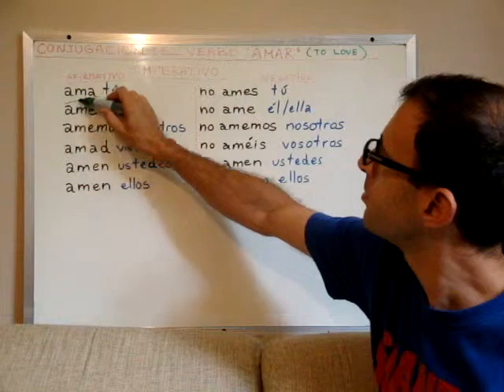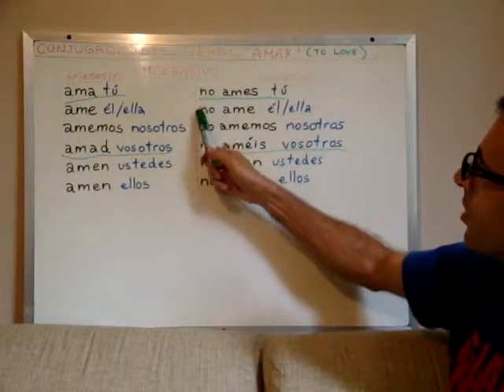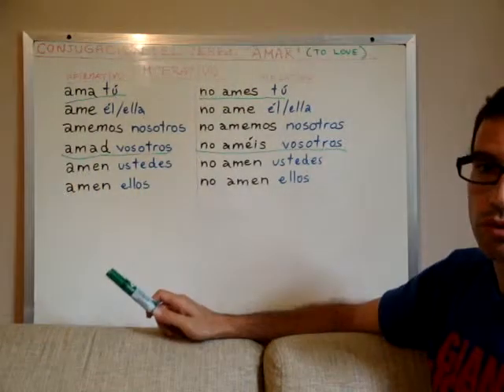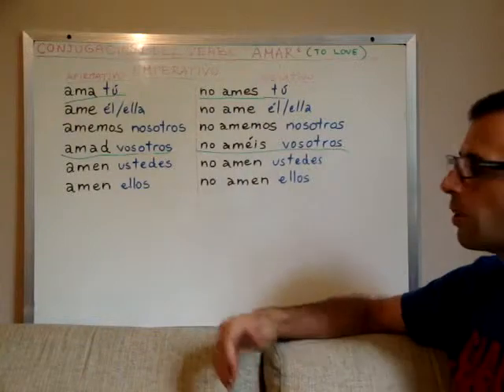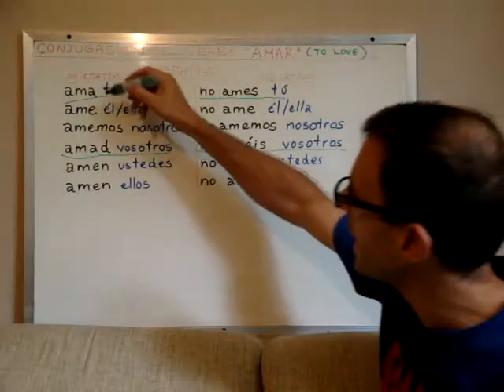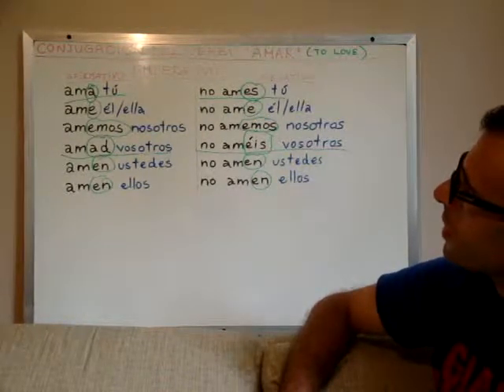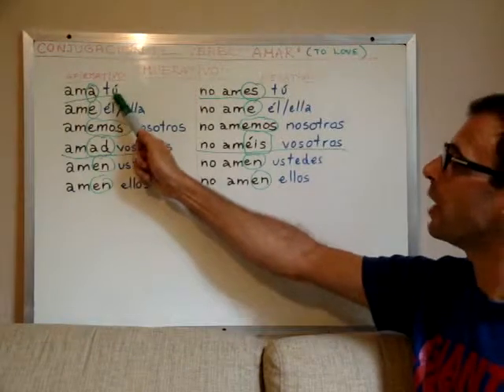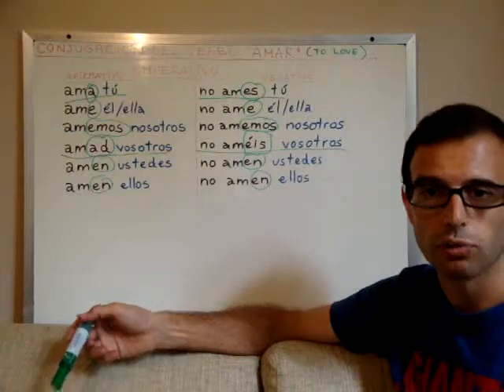Free Spanish Lessons 153 - Spanish conjugations: amar (to love) - Video 3/3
Spanish lesson #153 (Video 3 de 3): This video is the continuation of lesson 153. We are learning how to conjugate the regular verb AMAR (to love).